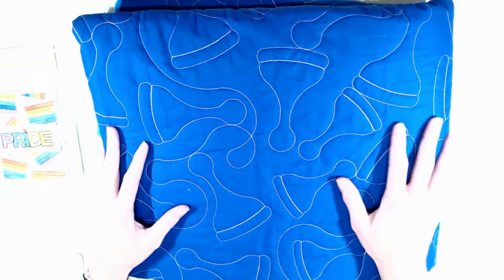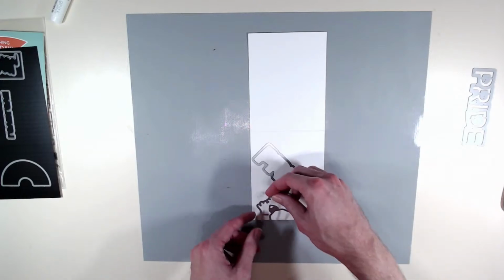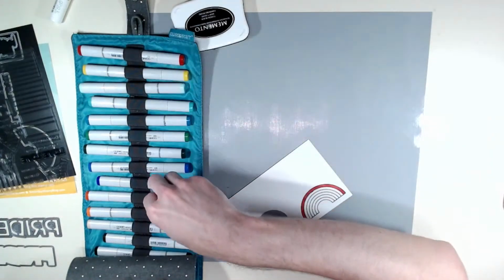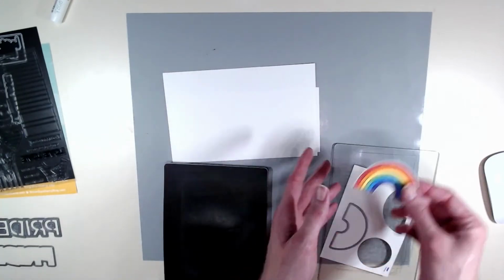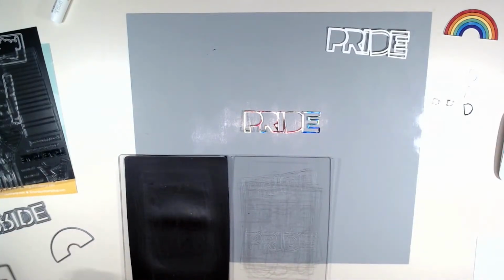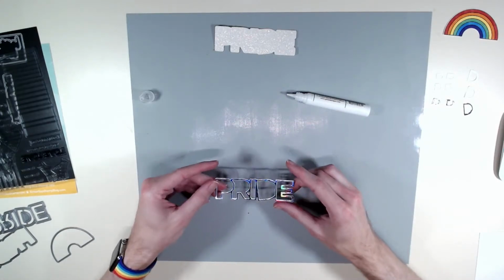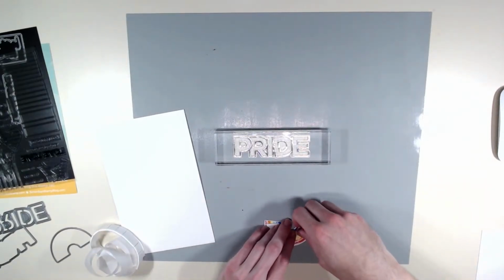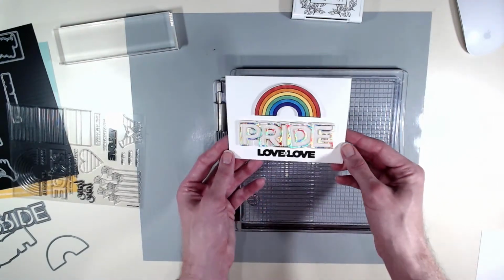Creating a Pride Card On Live Stream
I finally had some time to work on a card so I thought I would go live and use this new stamp set from CZ Design called the You Are Loved stamp and dies. I am so thankful that Simon Say Stamp put out such a wonderfully inclusive stamp set that can be used in so many ways. I had no idea what I was going to do for this card so I just turned on the camera and let inspiration hit me. I hope you like it!